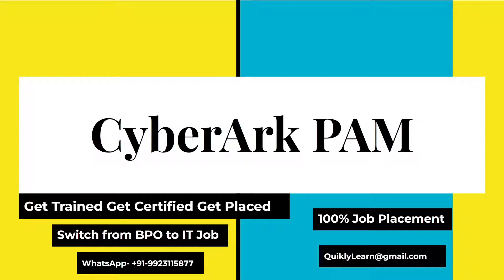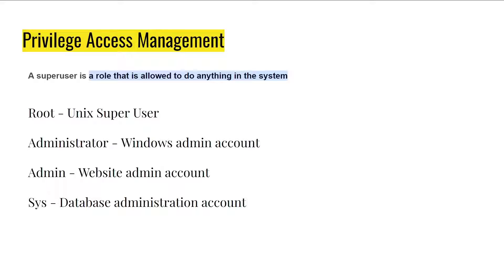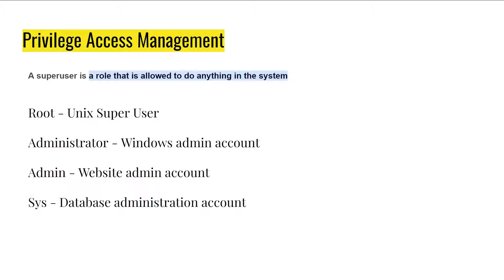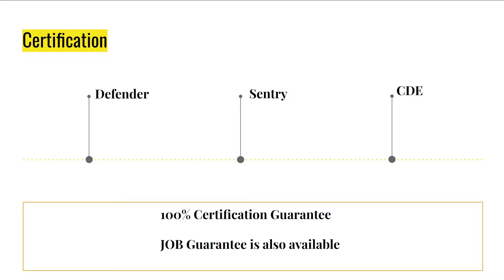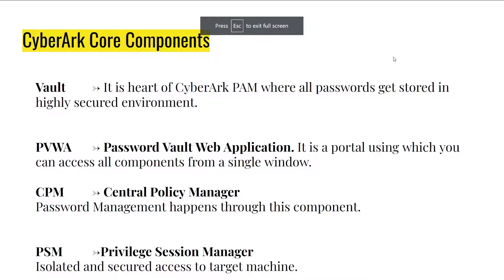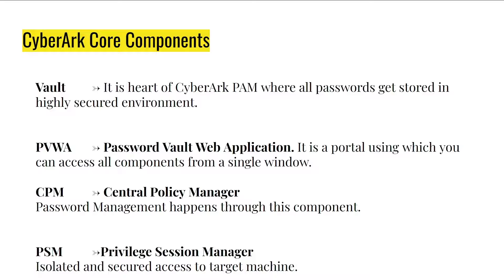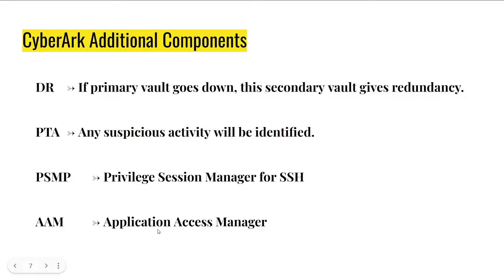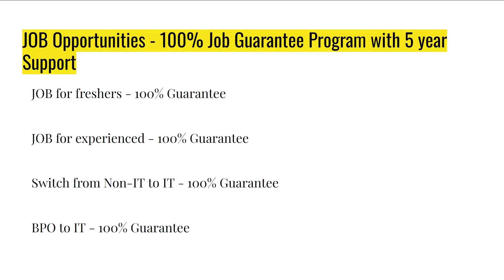Complete CyberArk PAM course | Basic to Advance | Beginners Certification Guide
We would be happy to help you and provide assistance.

1. Cisco Certifications
2. AWS Certifications
3. Microsoft Certifications
4. EC-Council (CEH, CHFI)
5. ITIL Certifications
6. Prince 2 Certification
7. Oracle Certifications
8. VMware Certifications
9. Check Point Certifications
10. CompTIA Certifications
11. Juniper Certifications
12. Citrix Certifications
13. LPI Certifications
15. Salesforce Certifications
18. Java Certifications
19. Cloudera Certifications
20. COBIT Certifications
21. SAS Certifications
22. EMC Certifications
23. Scrum Alliance Certifications
24. Scrum.org Certifications
25. HPE Certifications
26. Six Sigma Certifications
27. IBM Certifications
28. Pega Systems Certifications
29. Informatica & ServiceNow
30. Testing Certifications
31. DevOps Institute
32. ISTQB Certifications
33. MSP Foundation & Practitioner
34. ISO 20000, 27001, 27002
35. SIAM Foundation
36 . Pmp  ,cisa cism,ccsk, kubernetes